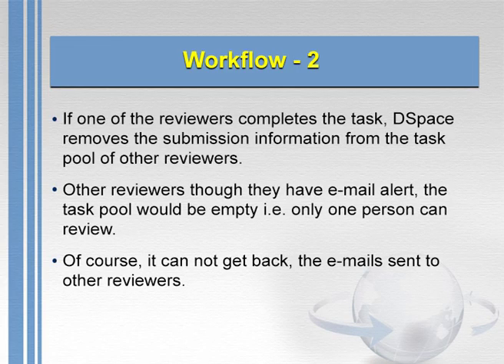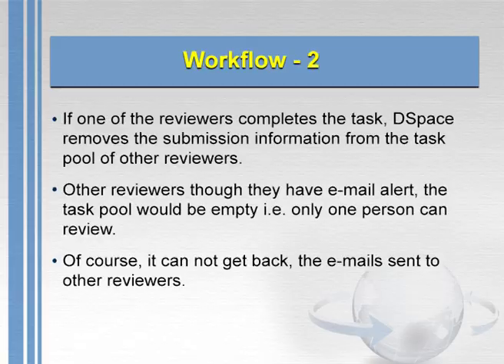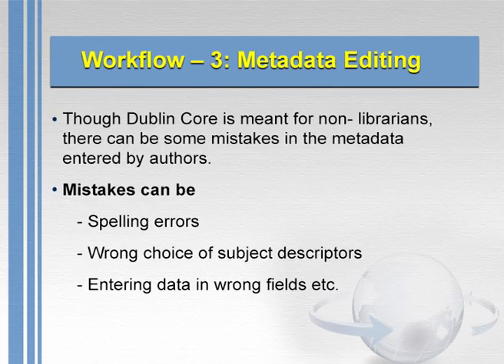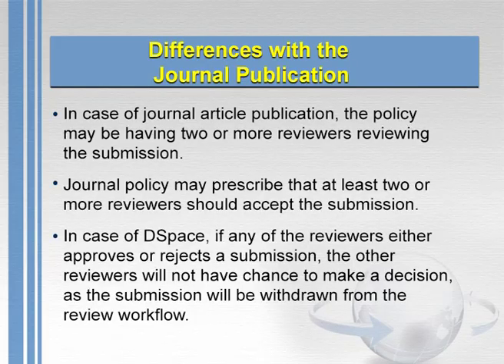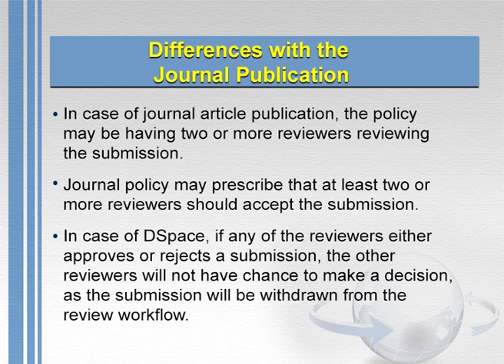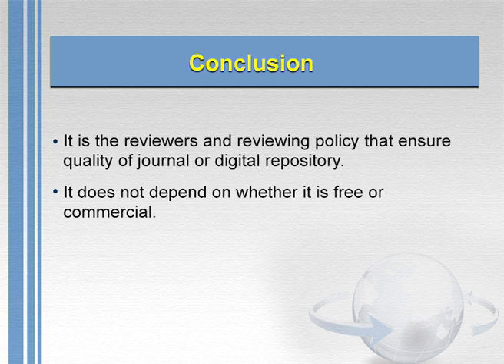DSpace Administration 3